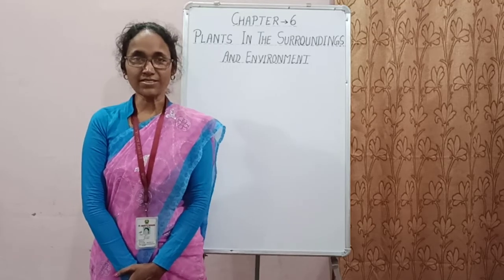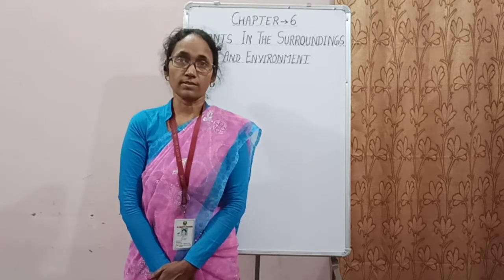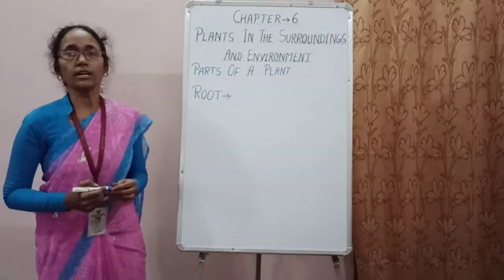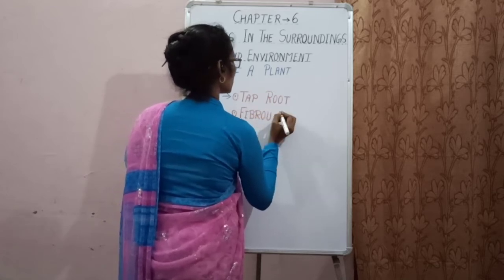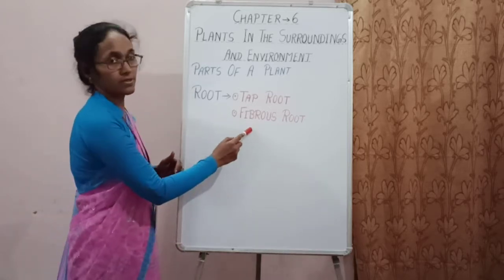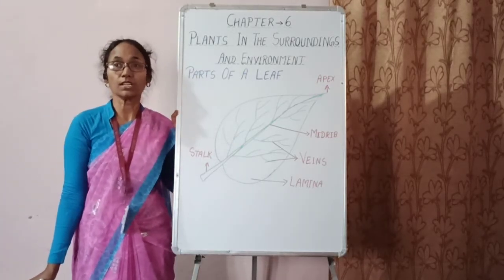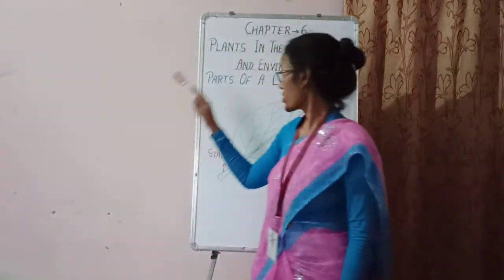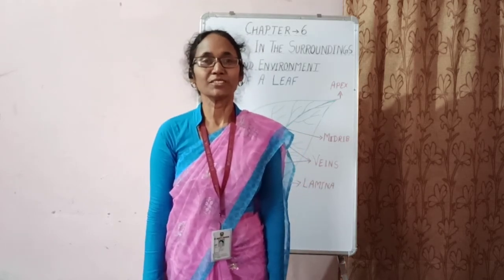IV Sci Part 42